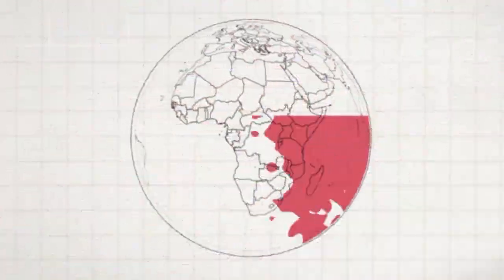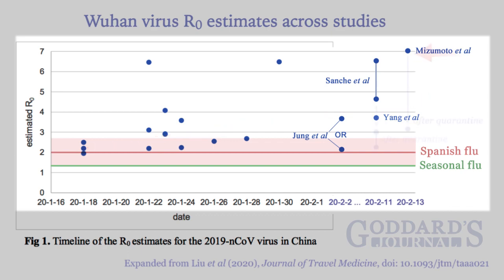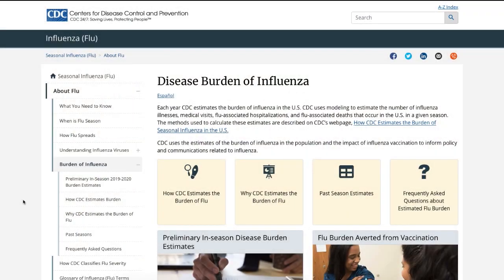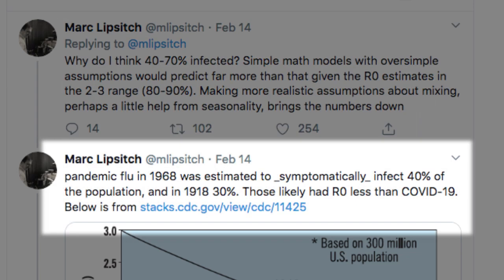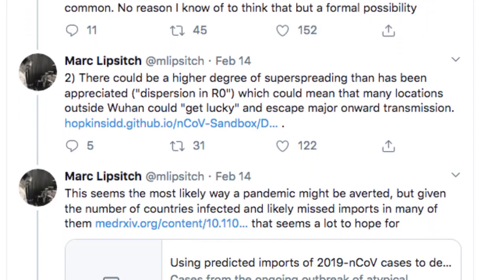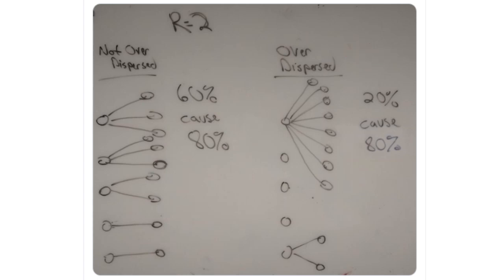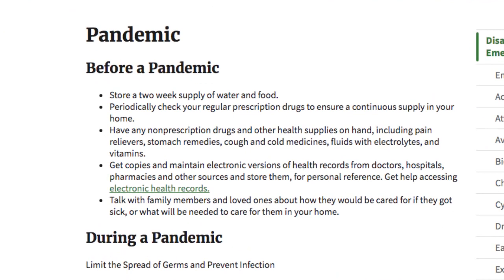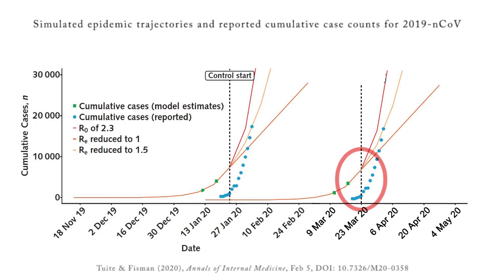Covid-19 is Extremely Contagious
Sources in order cited:

@ 1:00 Liu et al (2020) Editorial about Liu et al (2020)

@ 1:32 The additional four studies I added to Liu et al's graph are

@ 2:36 Professor Neil Ferguson , ,

@ 3:44 CDC seasonal flu data

@ 4:34 Professor Marc Lipsitch ,

@ 7:10 Professor Justin Lessler

@ 9:37 U.S. DHS disaster preparation website and

@ 10:21 Tuite & Fisman (2020)

@ 10:40 Professor Trevor Bedford ,